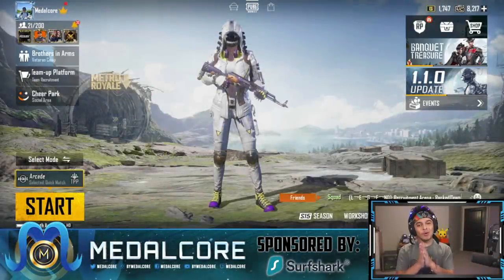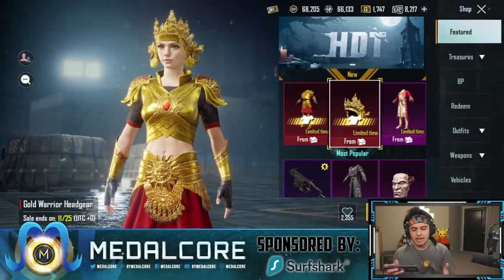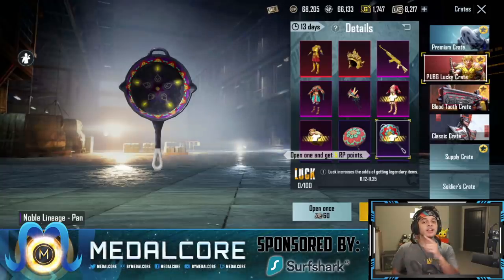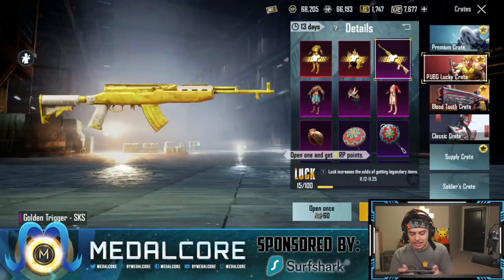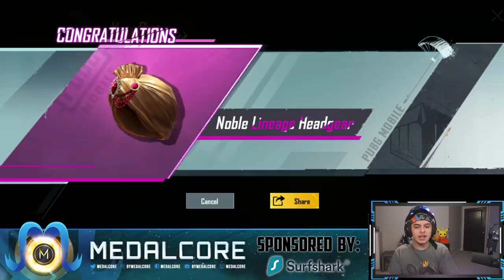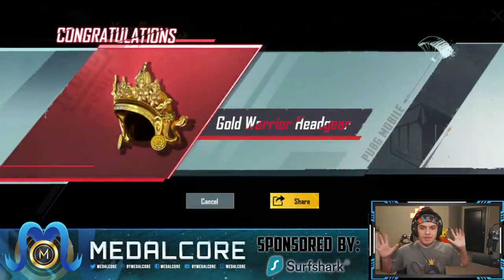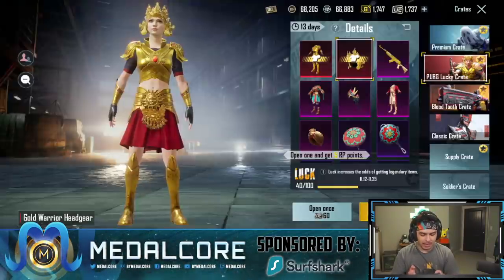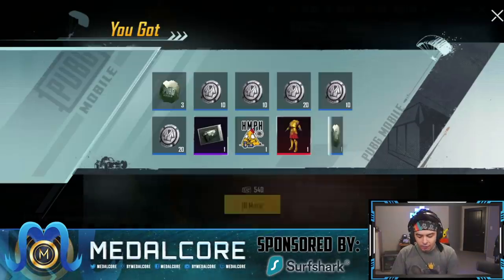PULLING EVERY MYTHIC! - New LUCKY CRATES Are INSANE!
PULLING EVERY MYTHIC! -  New LUCKY CRATES Are INSANE! - PUBG MOBILE